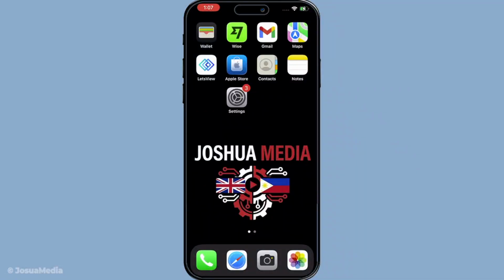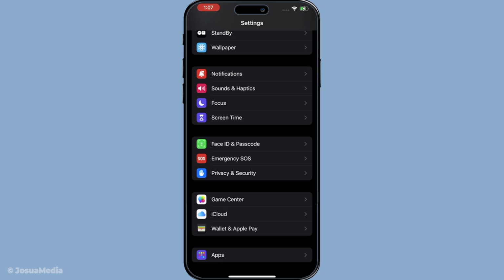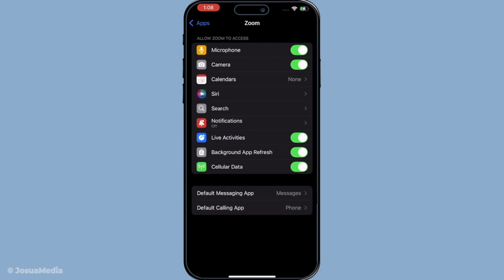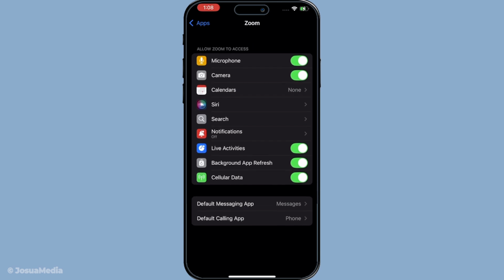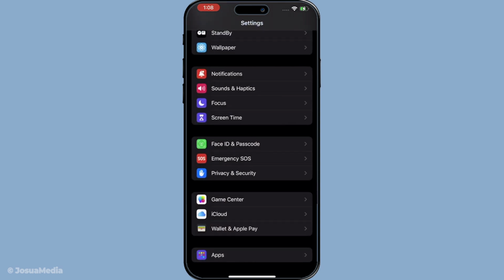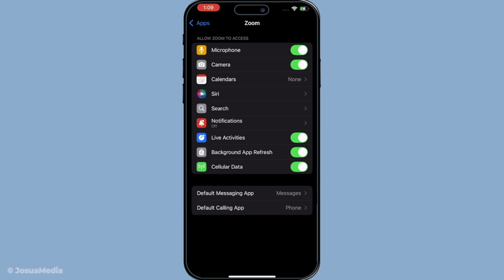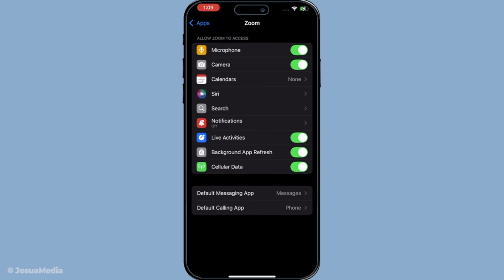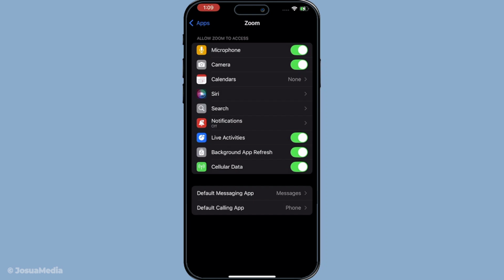How to Enable Camera Zoom Button on iPhone (2026 Guide)